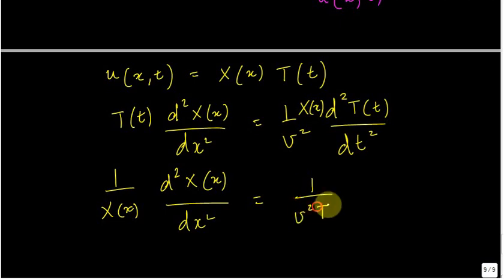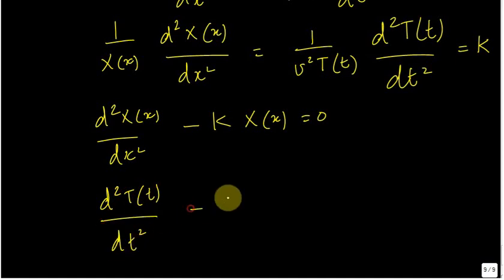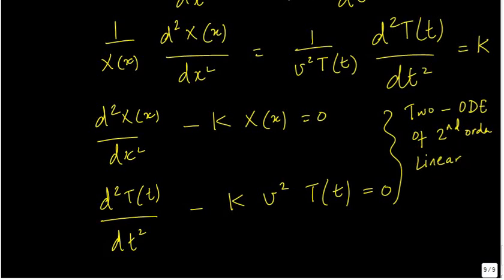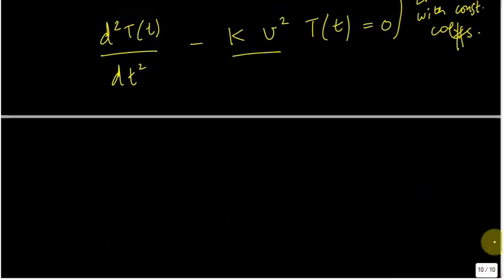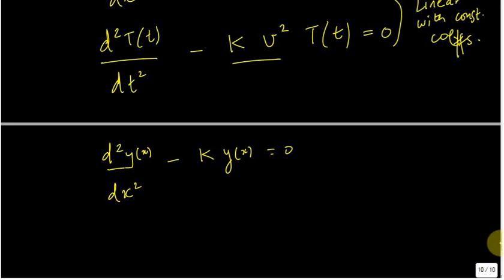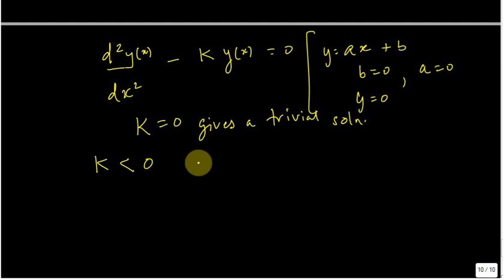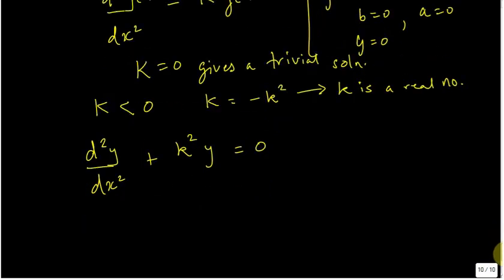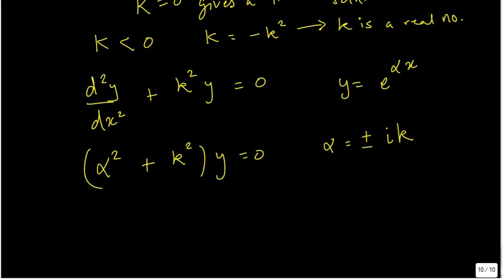lec 11 1